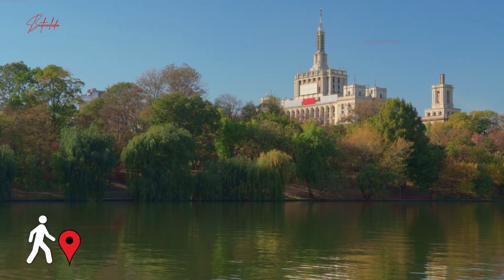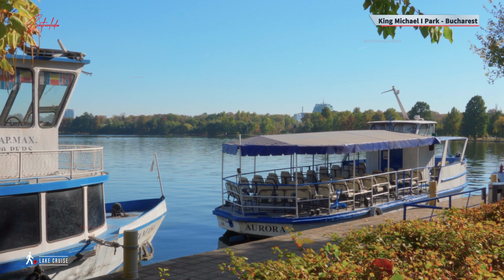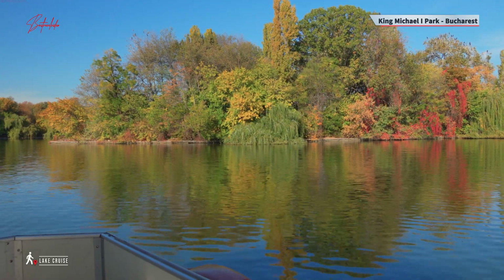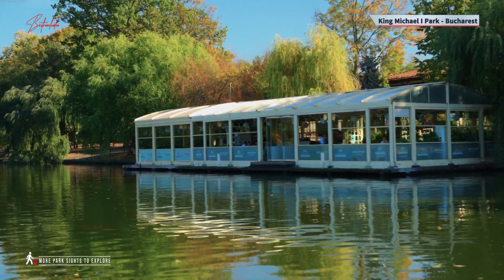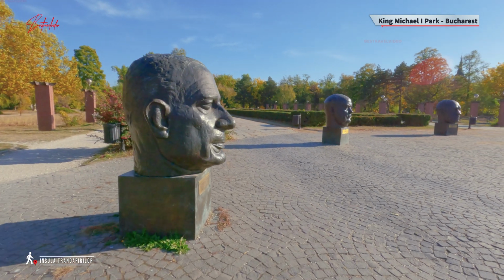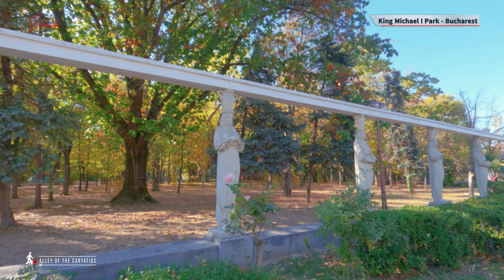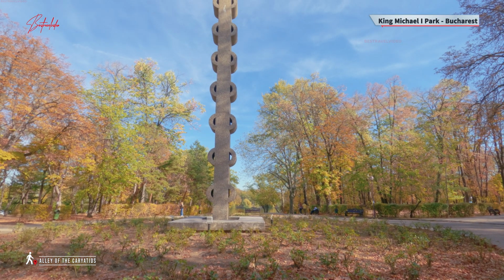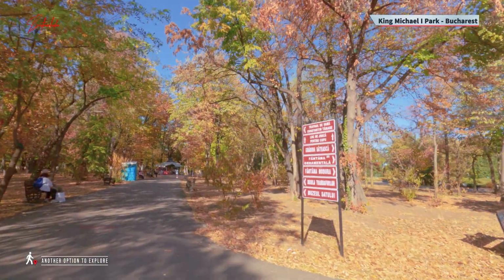The most impressive Bucharest park and cruise in Romania King Michael I Park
We find ourselves in the most impressive Bucharest park, King Michael I Park.
Here's a glimpse of what you can explore in this vicinity.
Embark on a tranquil lake cruise, Herăstrău Lake  - we'll guide you through it!
Stroll along a strip, Insula Trandafirilor,  adorned with numerous statues, including majestic Caryatids - Aleea Cariatidelor - gracefully bearing water vessels throughout the park.
The park, also known as Herăstrău Park,  offers a serene escape from the bustling city, perfect for leisurely pursuits.

✈️Support our journey! Your donation will fuel our pursuit of better equipment🎬resulting in enhanced travel guides!🌍

This is one of many videos that showcase our exploration of Romania, including Bucharest and other intriguing destinations worth visiting. To enhance your viewing experience, we've divided the content into separate videos. Just check the index numbers on each title or the relevant playlist.

Let's begin our exploration!

Lake Cruise
Are you ready for an adventure on the lake? You have two fantastic options to explore the beautiful waters. You can either rent a small boat and row yourself or, for an even more exhilarating experience, board a small cruise ship that will take you on a stunning tour around the lake. The tour takes less than 30 minutes to complete, ensuring you have plenty of time to enjoy the rest of your day.

Let's mention two notable sights that you can discover within the park and we will cover in separate videos: The Hard Rock Cafe Bucharest, and the Michael Jackson Memorial Monument.

More Park Sights To Explore
Insula Trandafirilor, which translates to "Rose Island," is an island and garden within the park, known for its natural beauty and recreational opportunities.

As we make our way towards the captivating area of the Cariatids, we embark on a delightful stroll through the picturesque park, surrounded by the majestic canopy of trees. Before we arrive at our destination, allow us to introduce you to a remarkable statue nestled at the far end of the park, ensuring we don't miss out on its splendor.
Located in Herăstrău Park, at the entrance from Charles de Gaulle Square, stands the magnificent statue of Charles de Gaulle, unveiled to the public in 2006.

Alley of the Caryatids
Nestled within the enchanting Herăstrău Park in Bucharest, Romania lies the captivating Aleea Cariatidelor, also known as the Alley of the Caryatids.

One of the highlights of Herăstrău Park is the Dimitrie Gusti National Village Museum. Established in 1936, this open-air ethnographic museum is a true treasure trove of Romanian culture and history. Spanning over 100,000 square meters, the museum showcases 123 authentic peasant settlements, 363 monuments, and over 50,000 artifacts from various regions of Romania .

Have you been there?
Share your impressions in the comments!

It takes detailed planning and a long time to shoot, edit, and create this content.
Your support helps us grow bestravelvideo and ensures we keep bringing you top-notch content!

For more travel destinations, with details and photos, go to our dedicated travel

QUESTIONS AND MORE
Do you have a question? Post it in the comments section! Check the description tab for more details about this destination, or read along with the subtitles!

00:00 King Michael I Park
00:29 Lake Cruise
03:33 More Park Sights To Explore
05:16 Insula Trandafirilor
06:12 Charles de Gaulle Statue
06:46 Alley of the Caryatids
08:42 Another Option To Explore